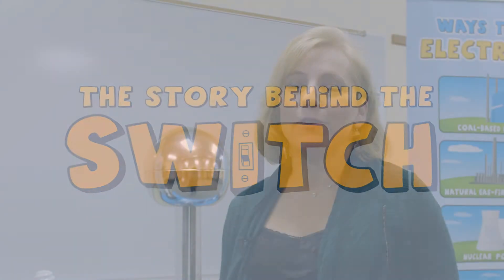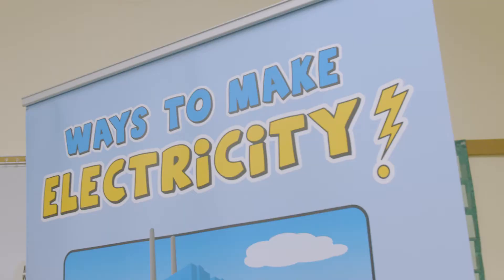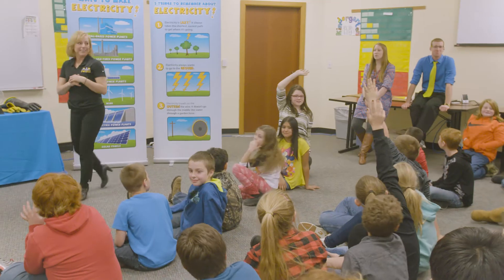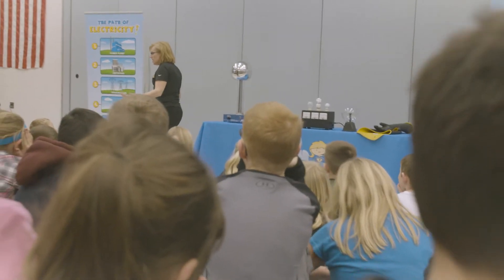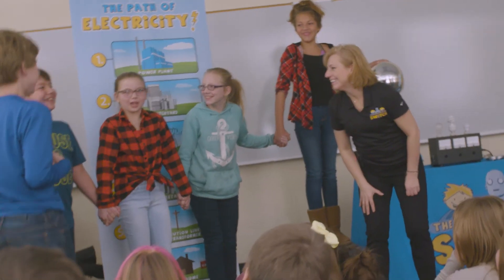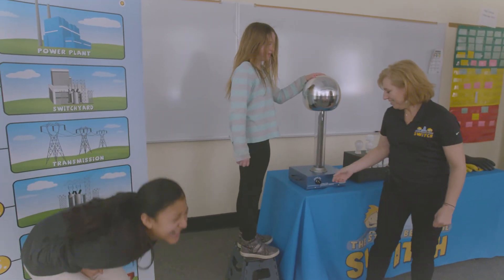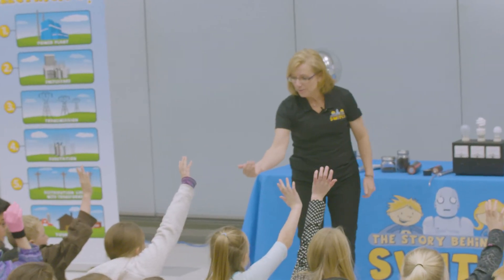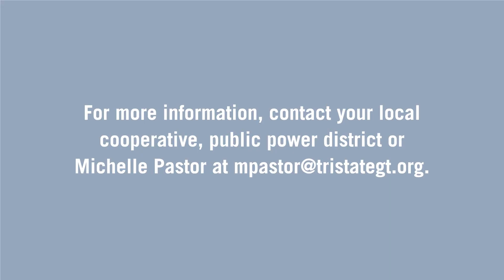Story Behind The Switch: Teaching Kids About Electricity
Story Behind the Switch is one of Tri-State’s educational programs. The program, which is available for grades K-12, teaches students about electricity. The program is brought into classrooms and is interactive with students. This program allows students to experience new things and learn while having fun.